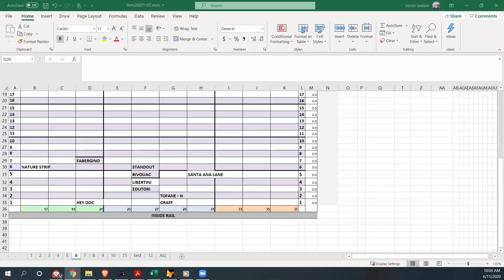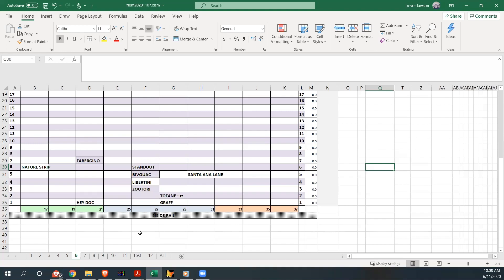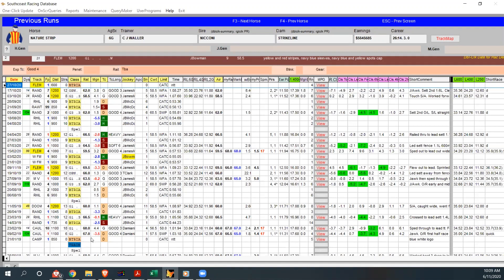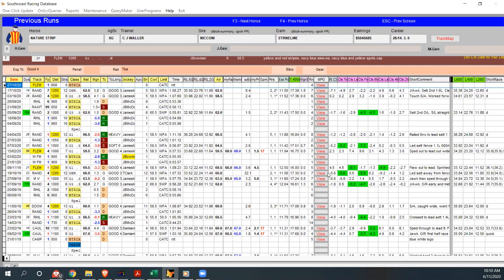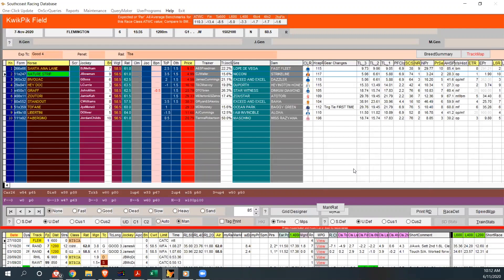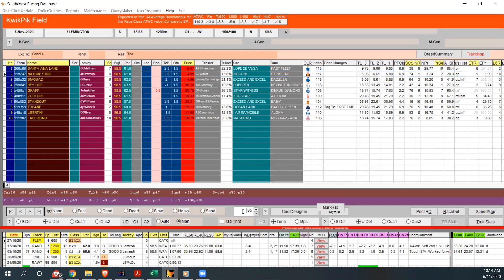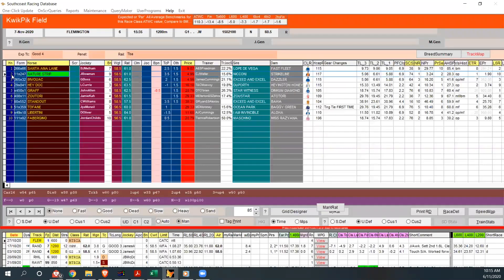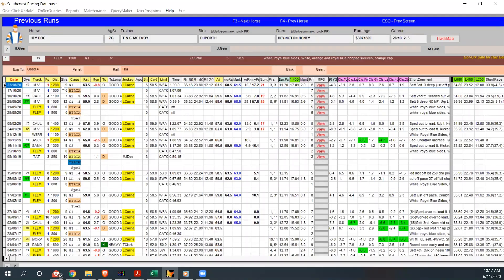Pro punter preview: 2020 VRC Sprint Classic - Tips and rated prices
Preview of the 2020 VRC Sprint Classic with Champion Bets pro punter Trevor Lawson.

We post full previews of Australia's Group 1 races from our professional punters.